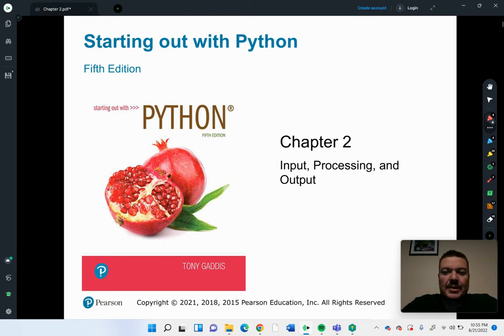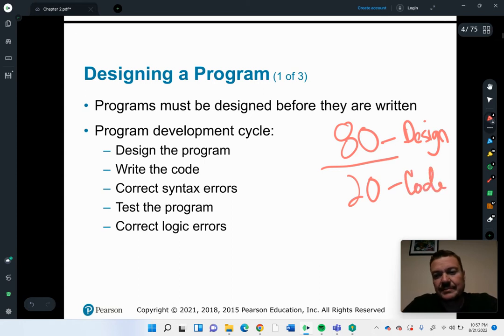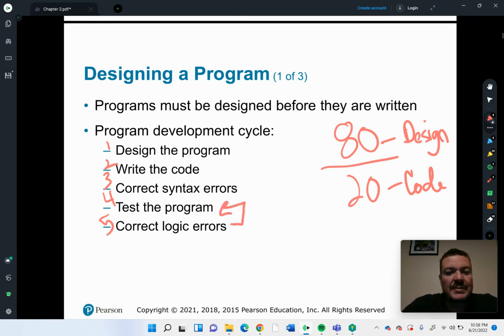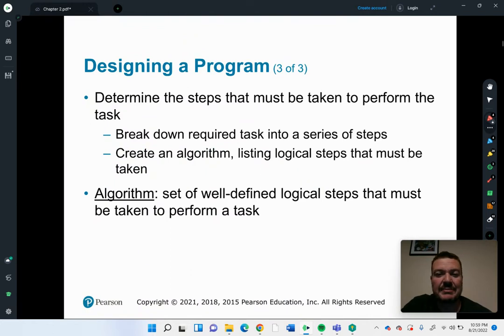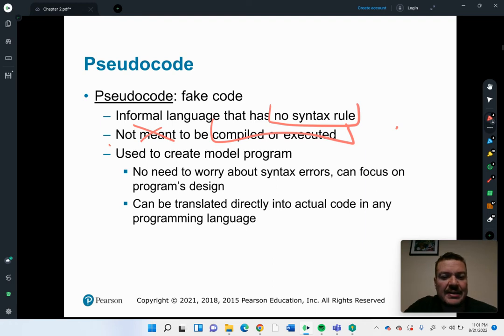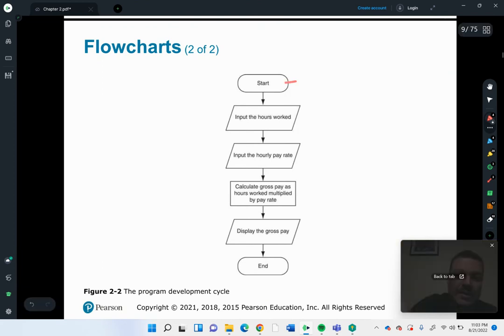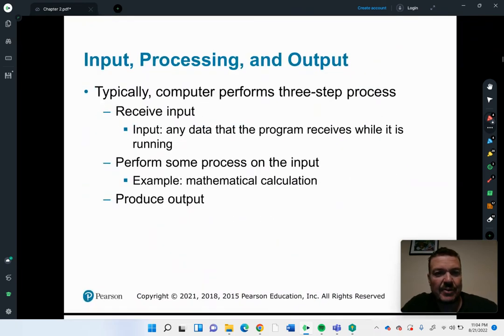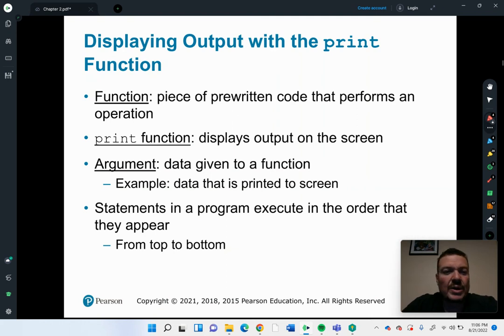COP1000 - Chapter 2 Part 1